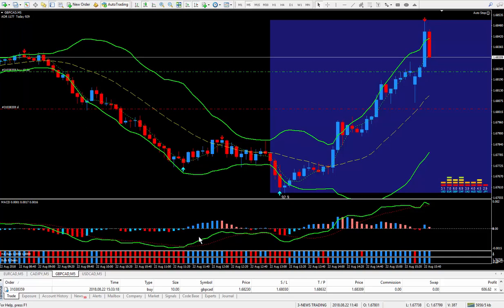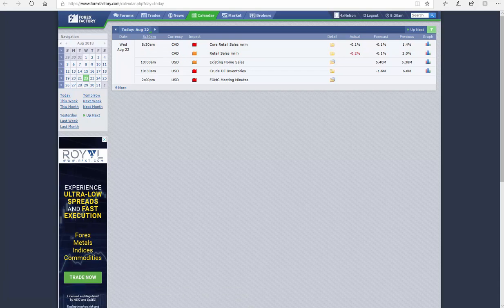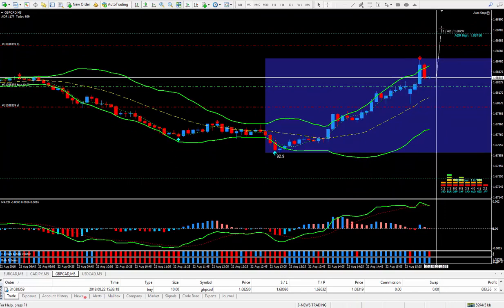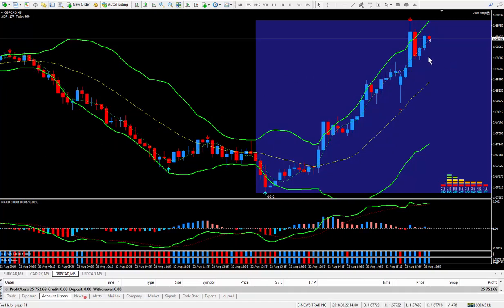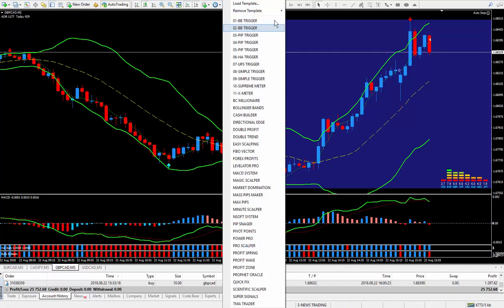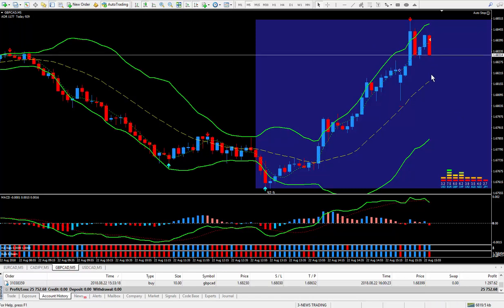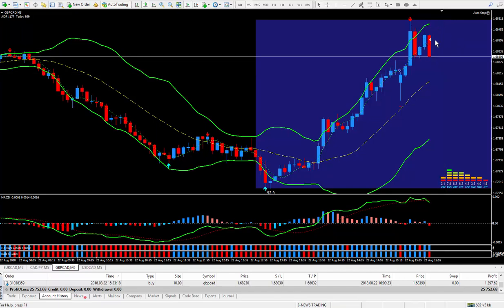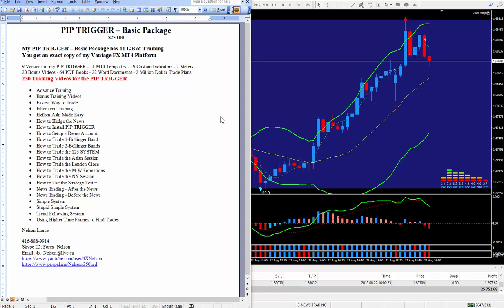Live GBPCAD Trade Using Bollinger Bands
Nelson
Skype: Forex_Nelson
Cambridge, Ont. Canada
NO TEXTING

$250.00

9 Versions of my PIP TRIGGER - 11 MT4 Templates - 19 Custom Indicators - 2 Meters
20 Bonus Videos - 64 PDF Books - 22 Word Documents - 2 Million Dollar Trade Plans
233 Training Videos for the PIP TRIGGER

• Advance Training
• Fibonacci Training
• How to Trade 1-Bollinger Band
• How to Trade 2-Bollinger Bands